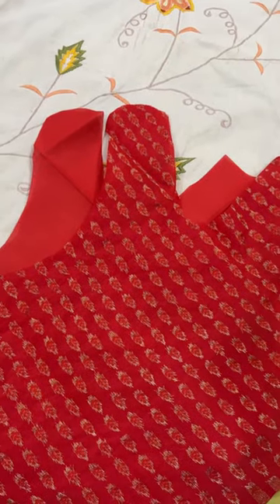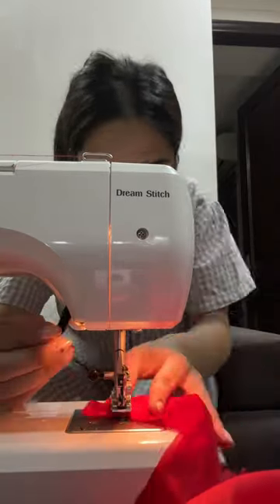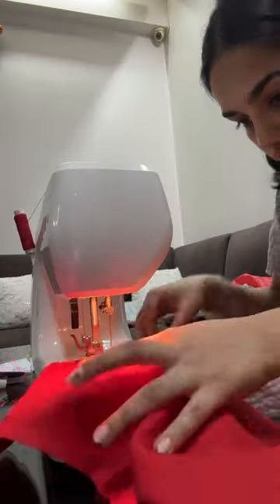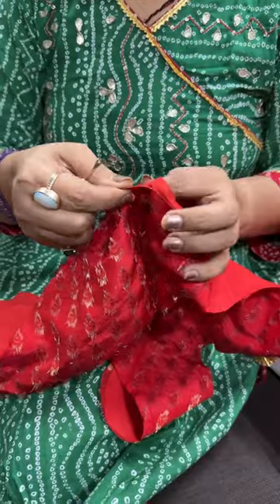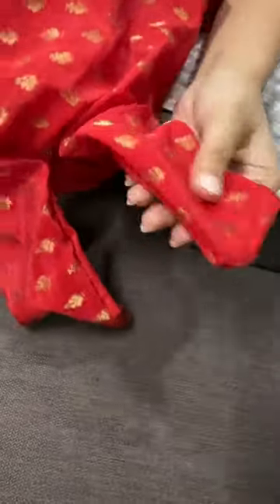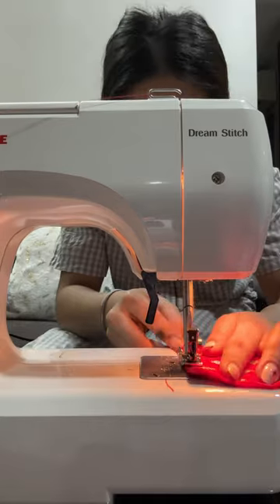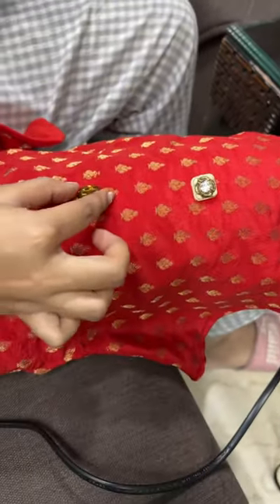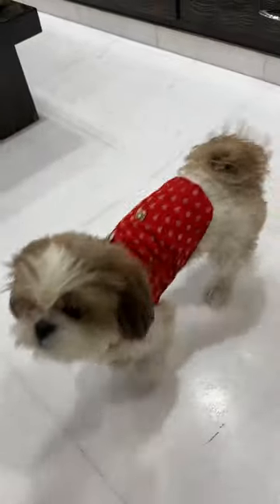Stitched a diwali outfit for my dog!